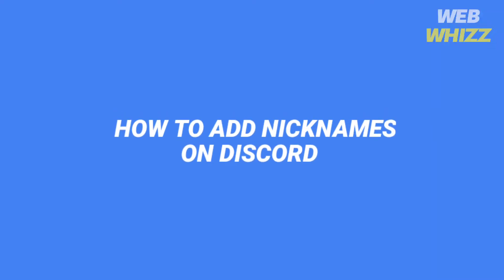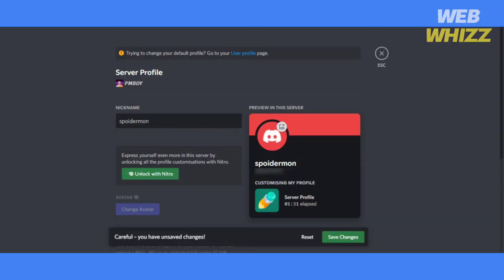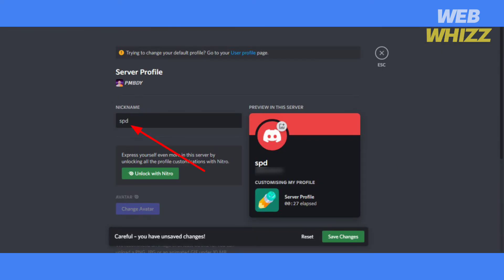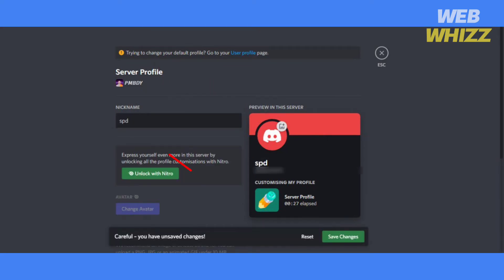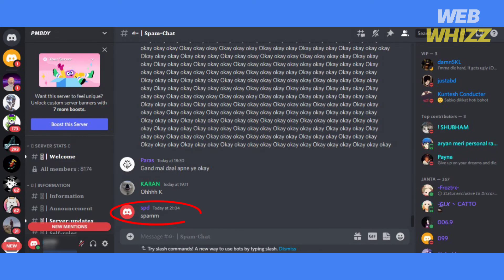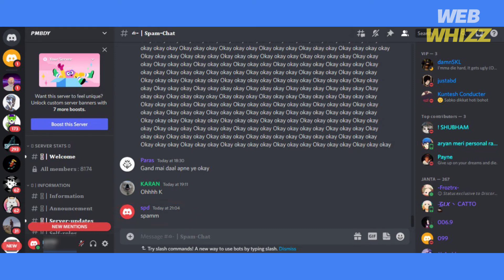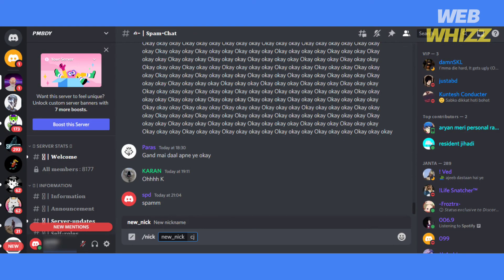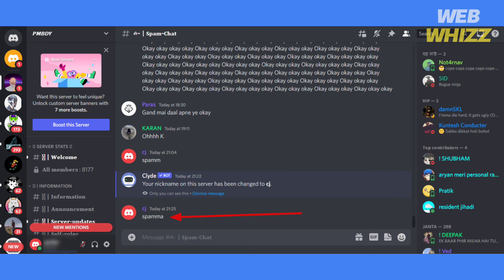How to Add AKA Name on Discord | Set Nickname on Discord Server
Tutorial on How to Add AKA Name on Discord or How to Set Nickname on Discord Server

 The Video Content has been made available for informational and educational purposes only. Login Helps does not make any representation or warranties with respect to the accuracy, applicability, or completeness of the Video Content. Login Helps does not warrant the performance, effectiveness or applicability of any sites listed or linked to in any Video Content.